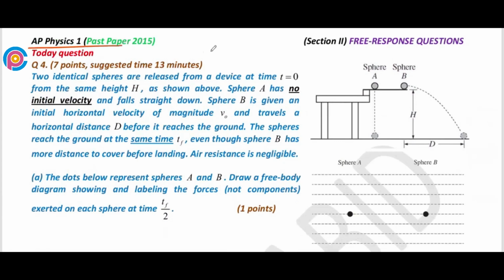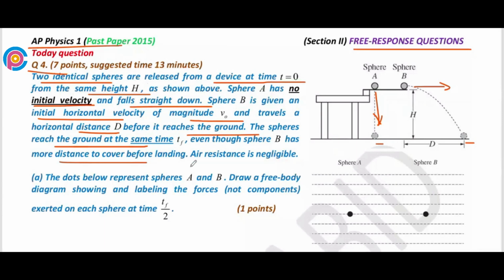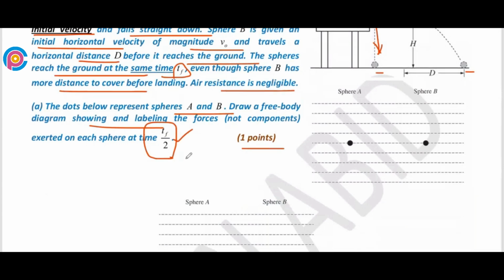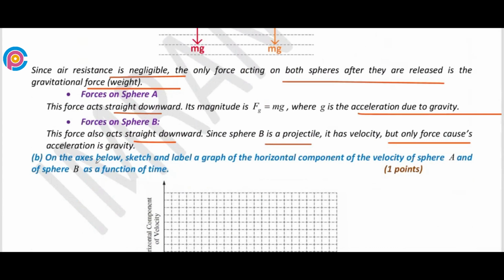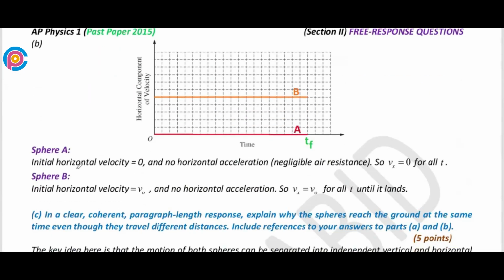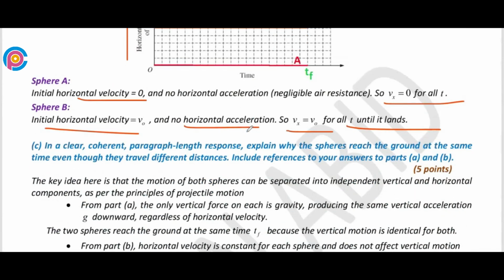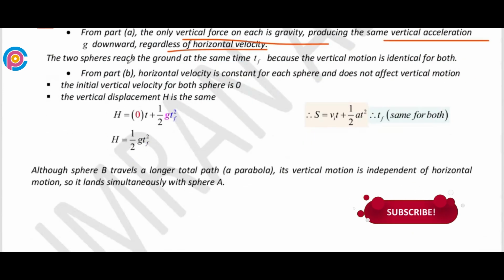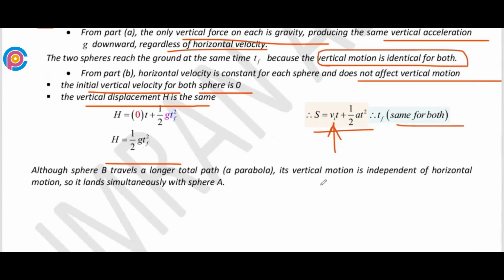2015 AP Physics 1 FRQ Question 4 | Step-by-Step Solution | Circus of Physics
4. (7 points, suggested time 13 minutes)
Two identical spheres are released from a device at time t = 0 from the same height H, as shown above. Sphere A has no initial velocity and falls straight down. Sphere B is given an initial horizontal velocity of magnitude vo and travels a horizontal distance D before it reaches the ground. The spheres reach the ground at the same time tf, even though sphere B has more distance to cover before landing. Air resistance is negligible.
(a) The dots below represent spheres A and B. Draw a free-body diagram showing and labeling the forces (not components) exerted on each sphere at time tf/2.
(b) On the axes below, sketch and label a graph of the horizontal component of the velocity of sphere A and of sphere B as a function of time.
(c) In a clear, coherent, paragraph-length response, explain why the spheres reach the ground at the same time even though they travel different distances. Include references to your answers to parts (a) and (b).